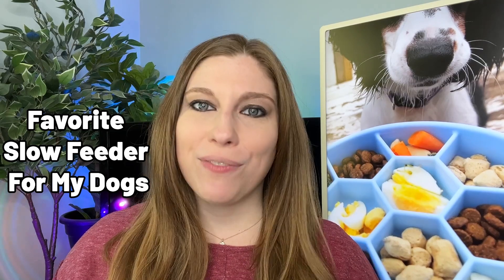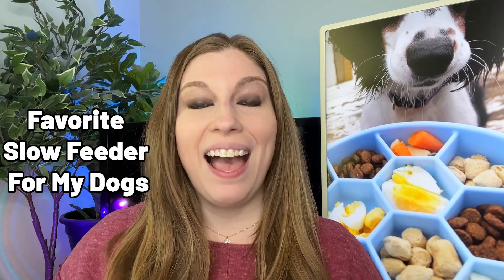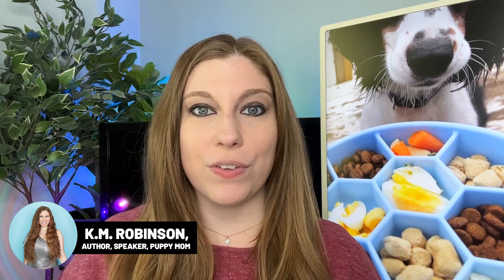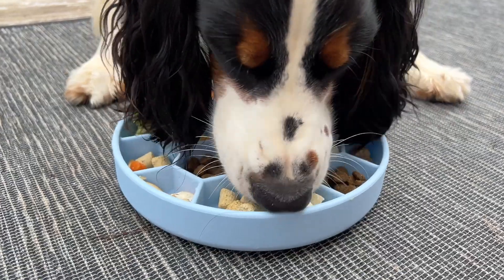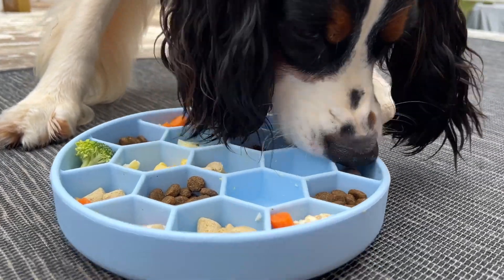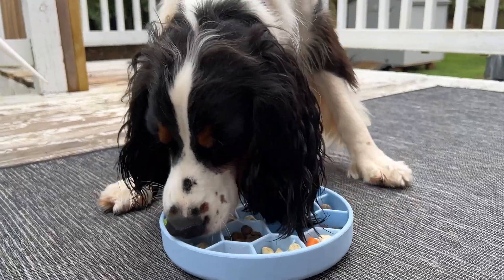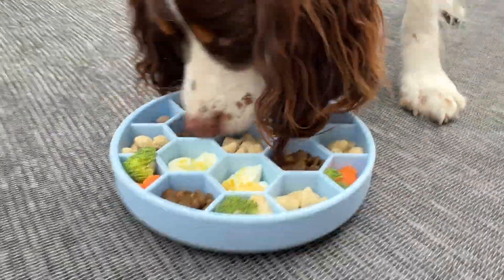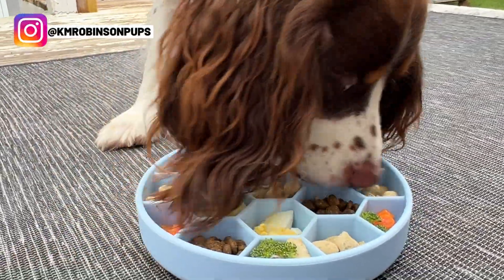Favorite Slow Feeder For My Dogs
Here's why this is my current favorite bowl for my pups.

Jinx Salmon
Limited ingredient treat brand we love